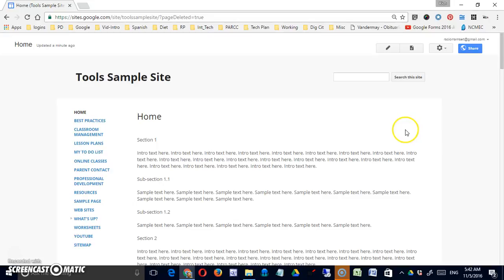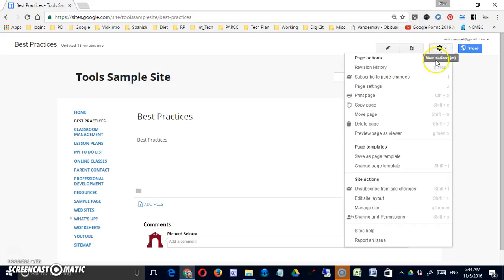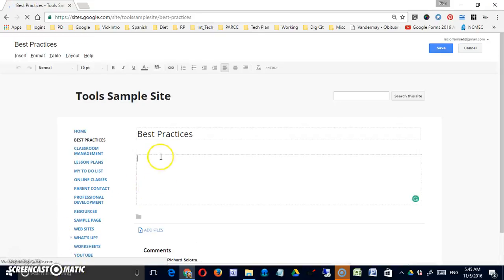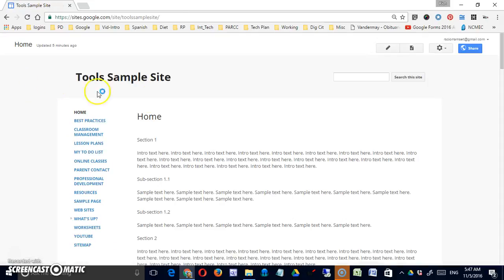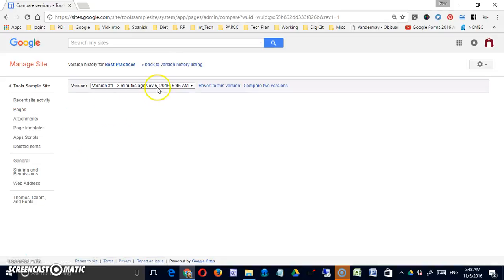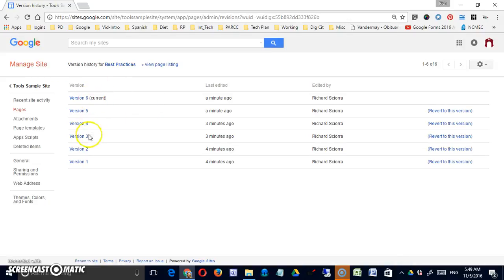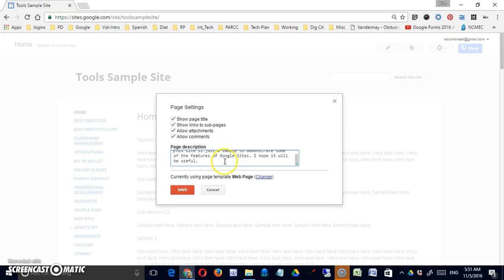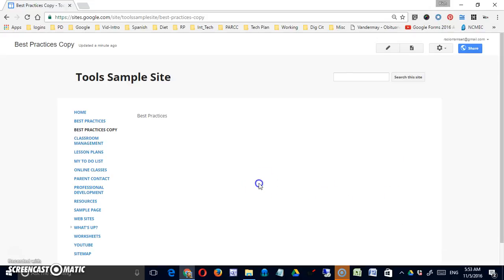Classic Google Sites: Page Actions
Certain functions or settings can be applied to single pages in a Google Site and are known as page actions. This video explores those actions.